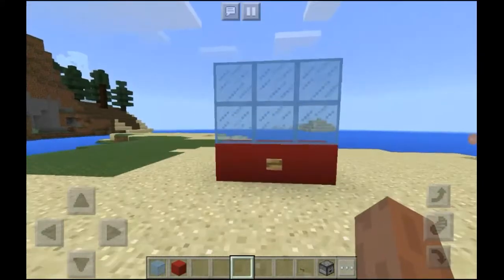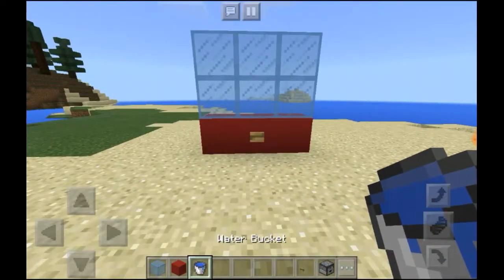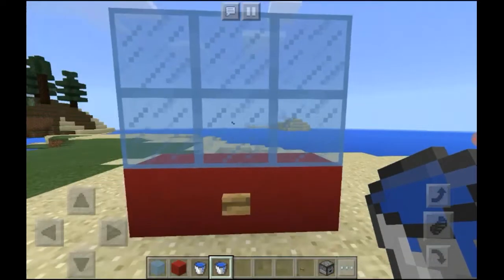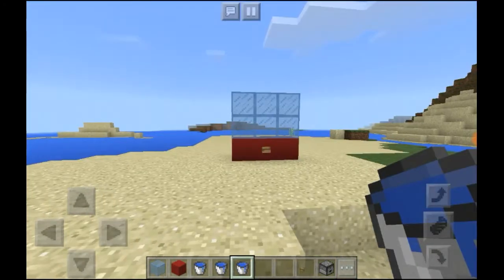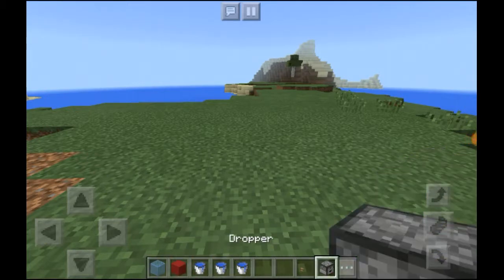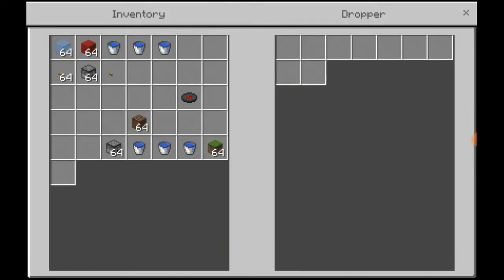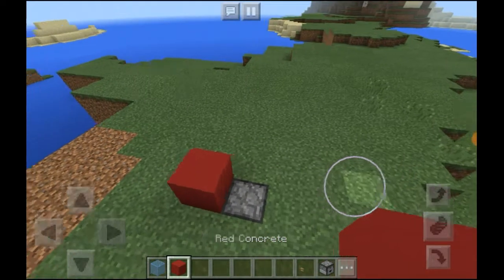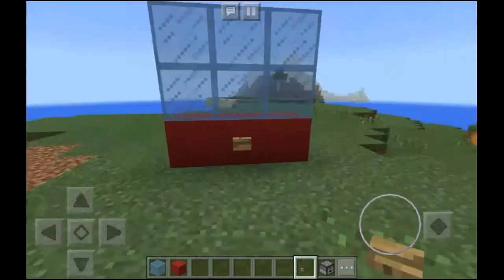✔ Minecraft: How to make a working water Dispenser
Yep, I talked in this video! Hope you liked it!!